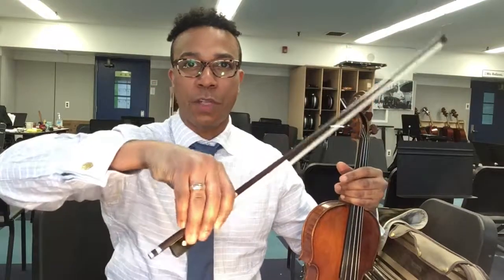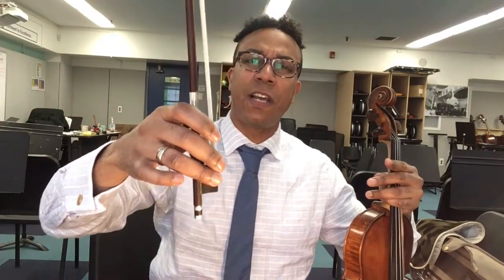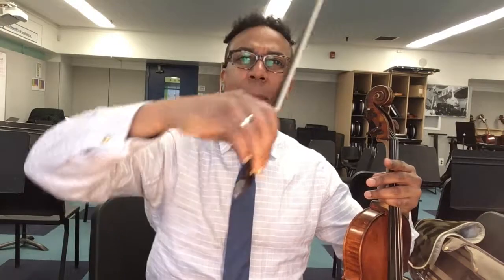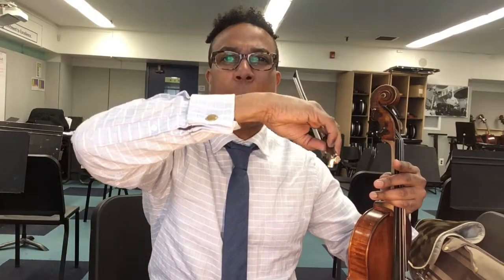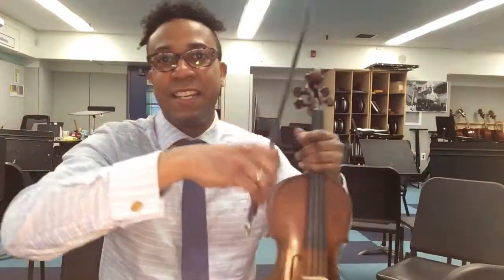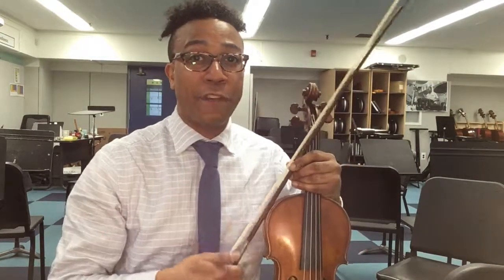How to Make a Beautiful Sound on the Violin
This tutorial discusses How to Make a Beautiful Sound on the Violin.
The shape of your arm and bow-hold should be consistent. When washing the frog, your thumb should rounded. Be sure to have a mirror available, so that you can monitor your wrist movement. There should be no wrist movement.
Majid is a violinist, composer, bandleader, and educator who graduated from the Juilliard School with a BM in classical performance and Queens College with an MA in Jazz Performance/Composition.